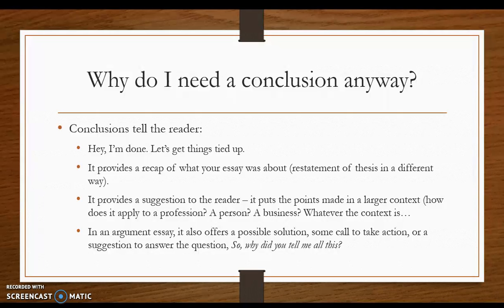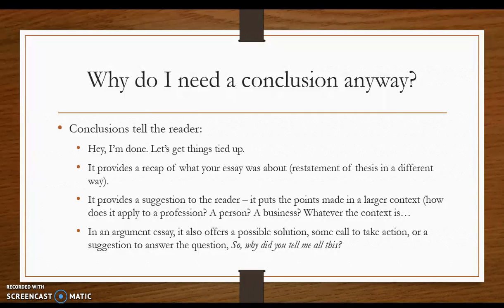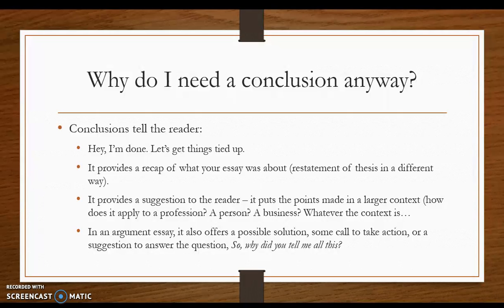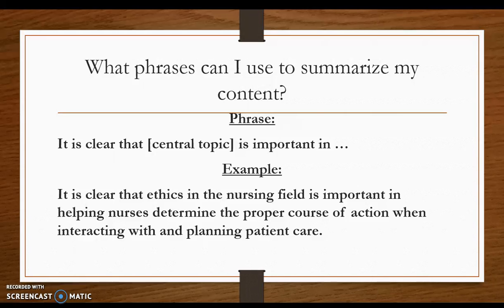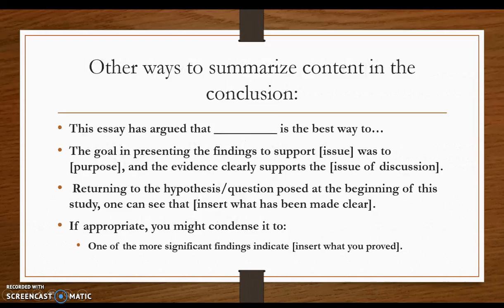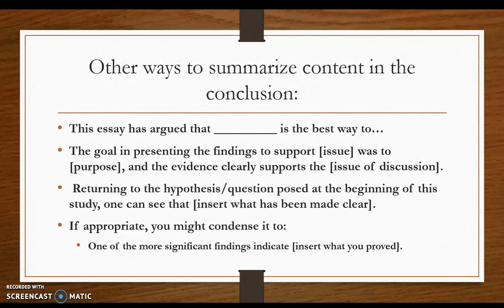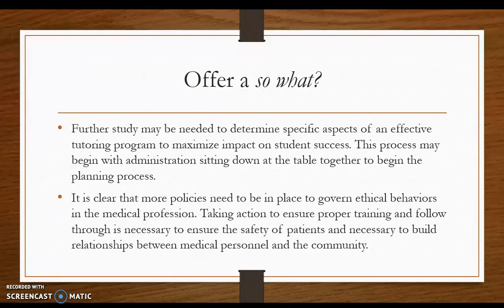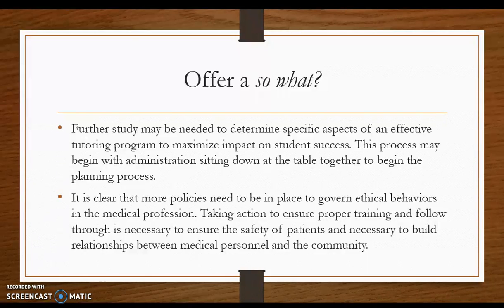Essays: Beginnings and Endings, Part 2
This video provides some helpful templates and information to help students or other individuals who struggle with conclusions. Essays can be simpler when employing some simple tools to help.